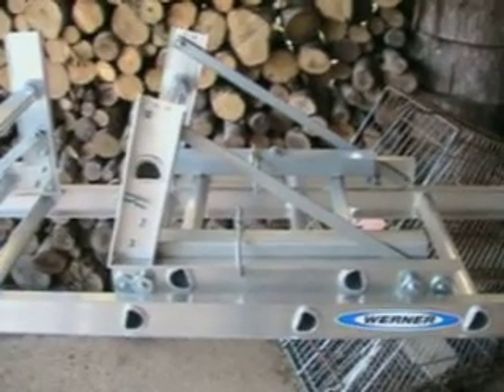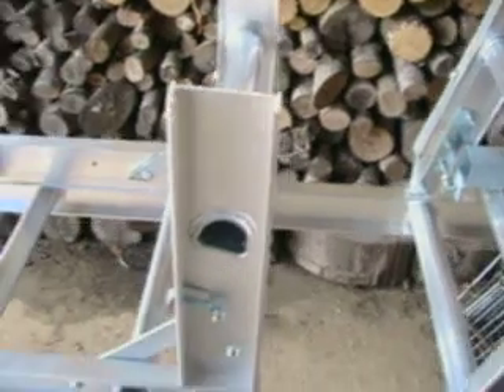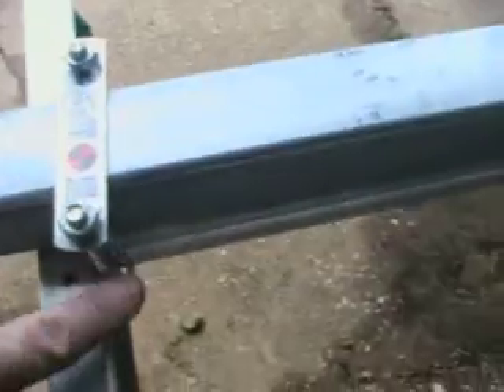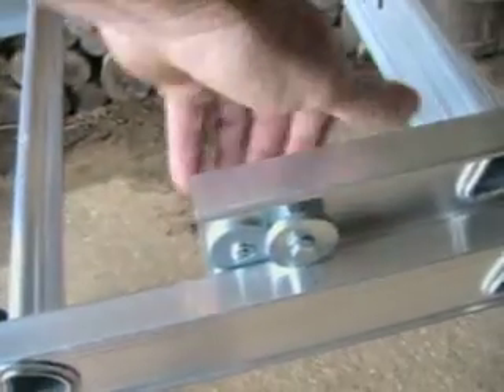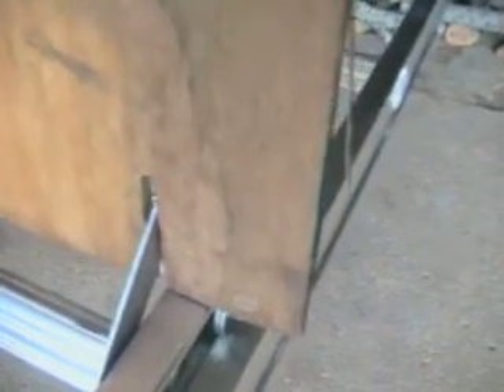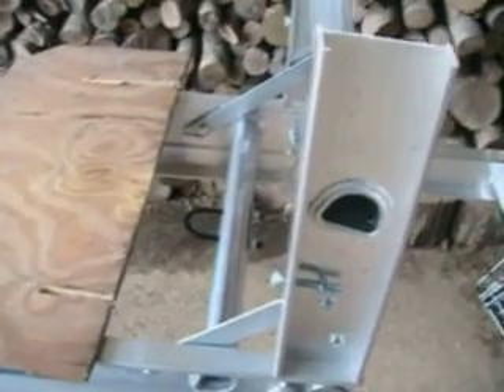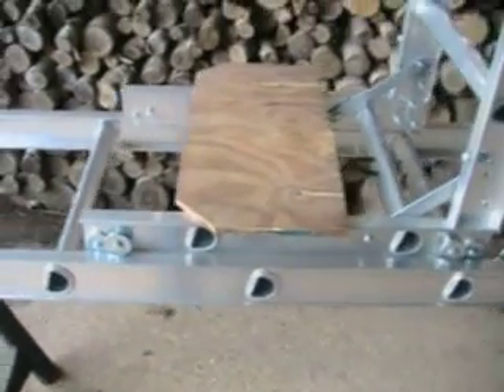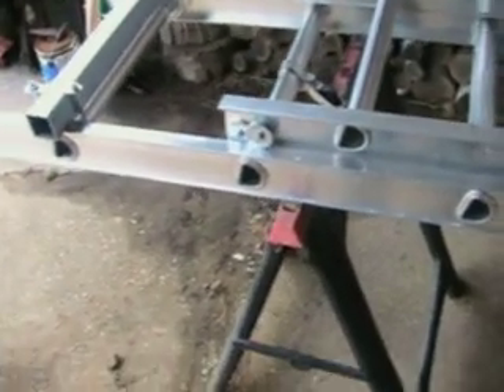elevator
Elevator assembly using a modified roofing hoist.